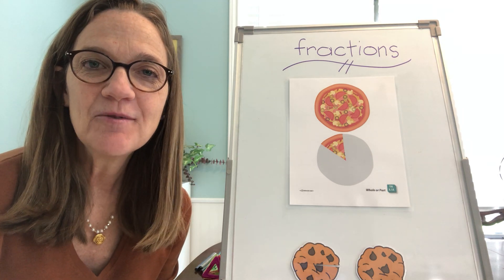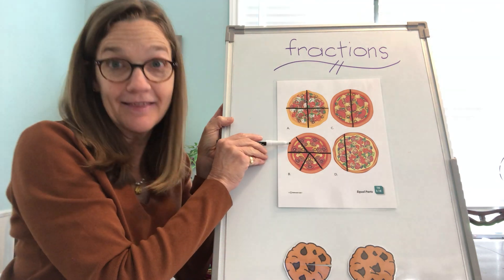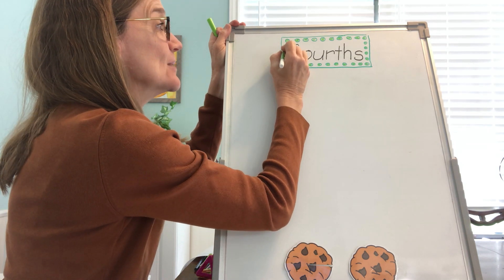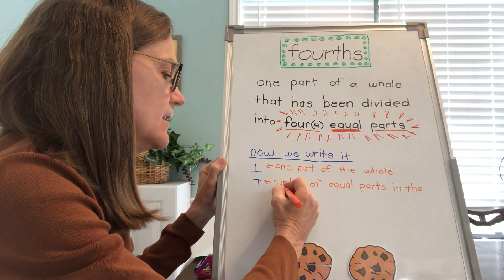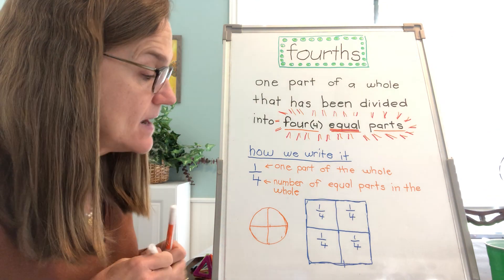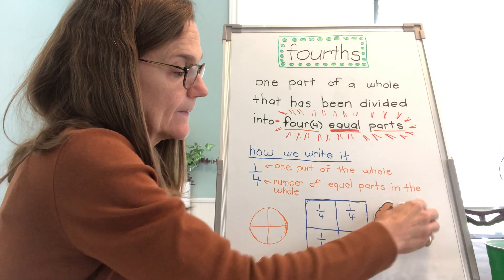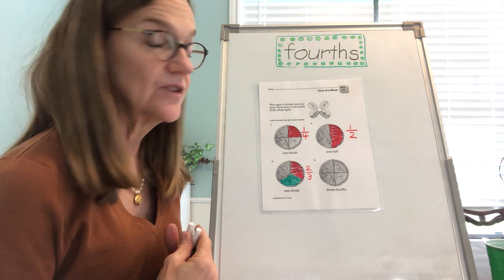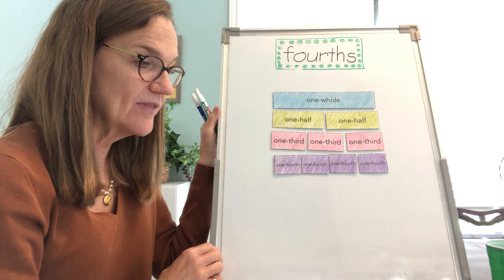Math lesson 128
Fourths plus a great craftivity at the end involving fourths.